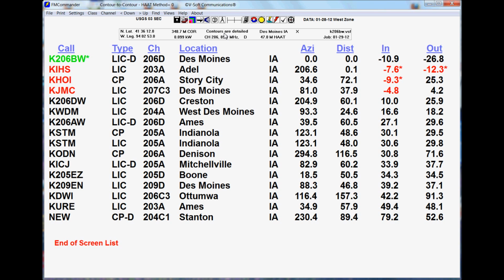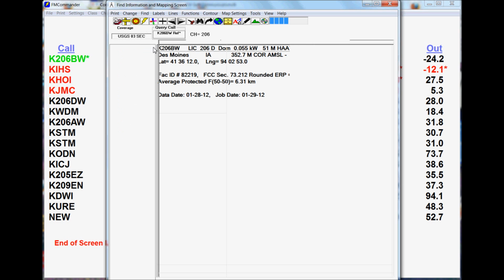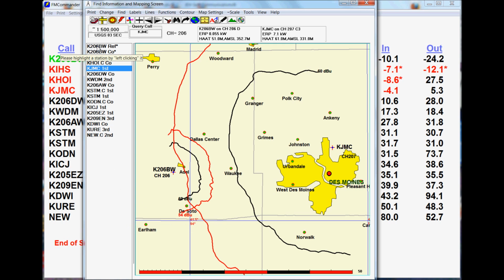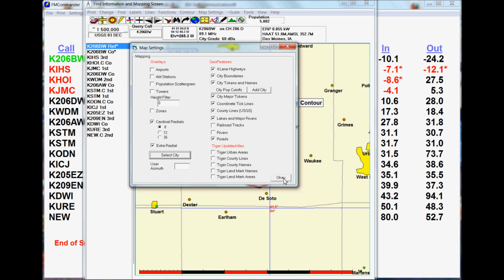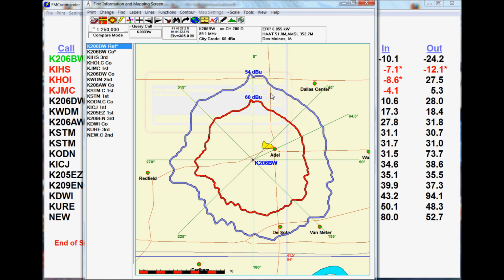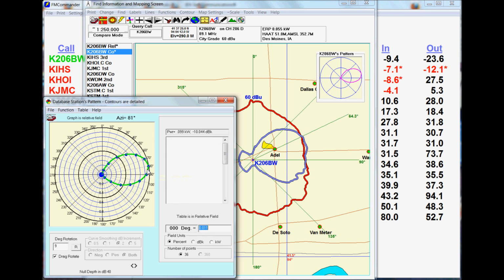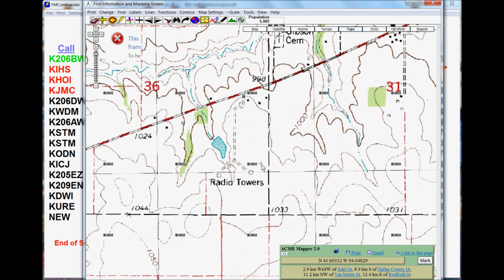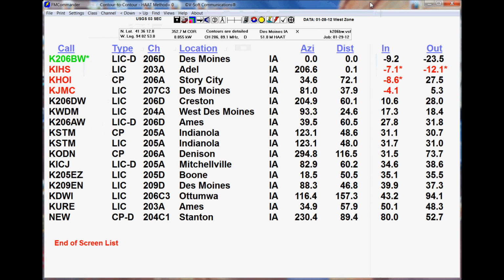FMCommander's Find Information Mapping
Video demonstrates s few of the mapping features available to the user